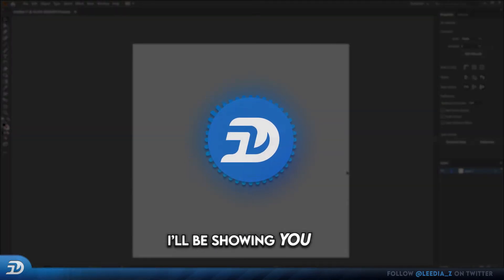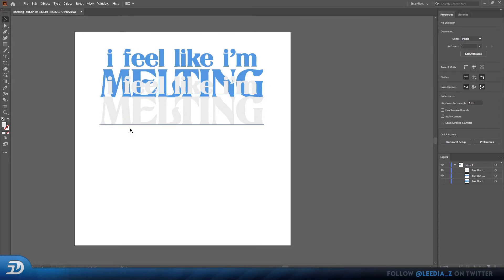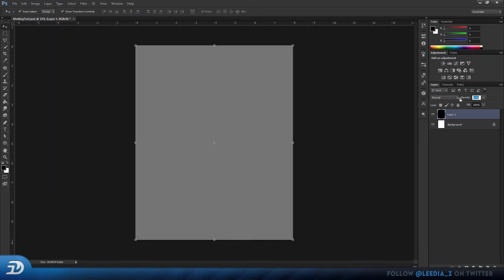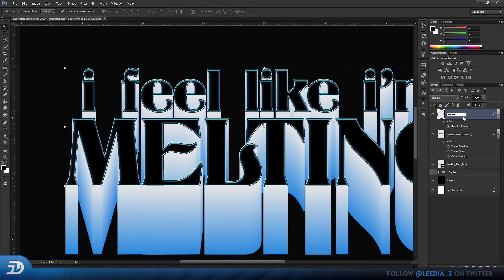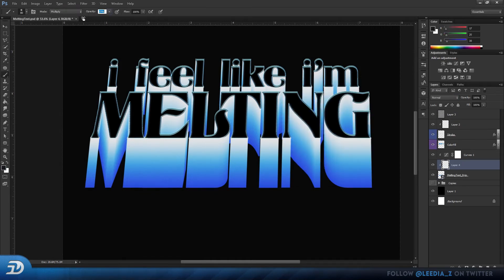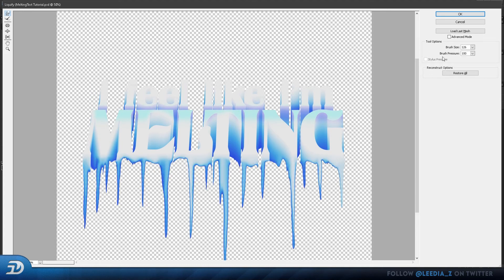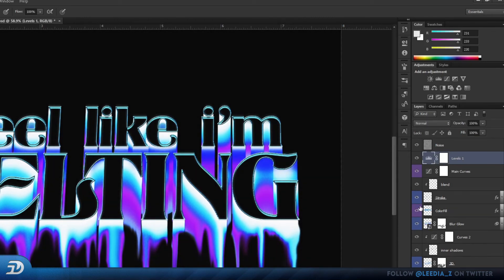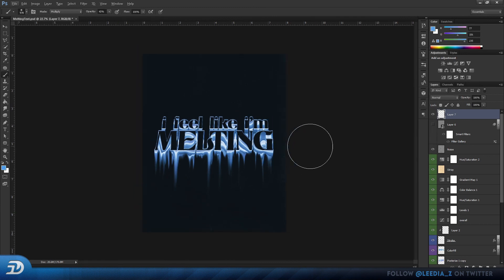How To Make Melting Text Effect! | EASY PHOTOSHOP + ILLUSTRATOR TUTORIAL 2022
Learn how to make an easy melting text effect/design to use in your work!
For this tutorial you will need both Photoshop and Illustrator, but a similar effect could also be achieved with Photoshop alone. This effect is perfect for poster work, album covers, or typography work.

Let me know if you found this useful and what else you'd like to see next.

Consider following me on my other socials :)